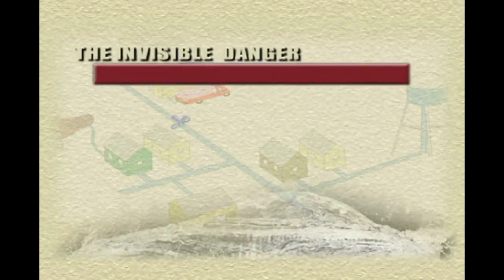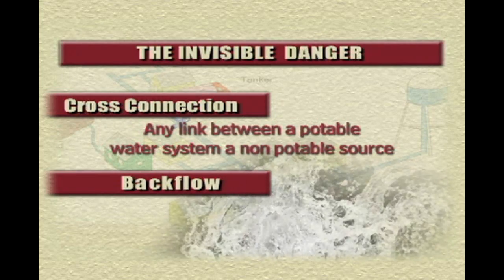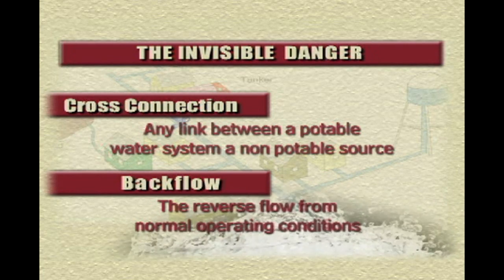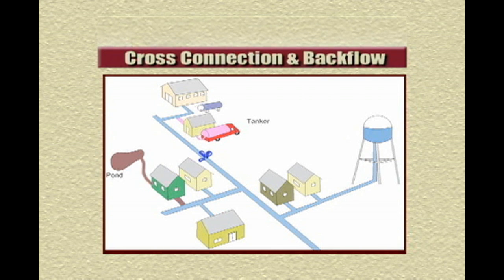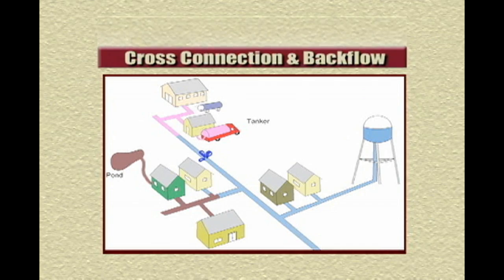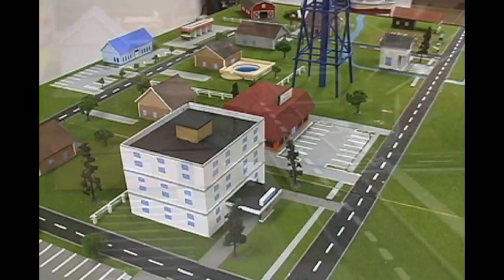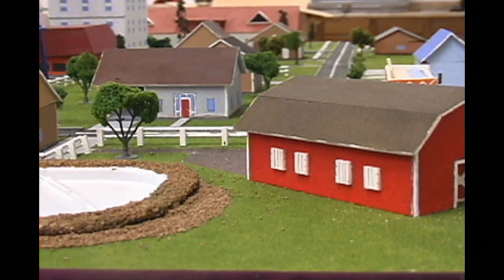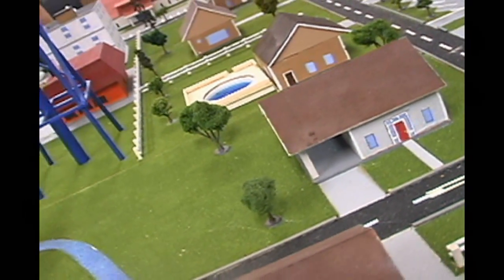Backflow - An Invisible Danger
This is a brief video explaining the dangers that can occur without the implementation of a backflow prevention program.